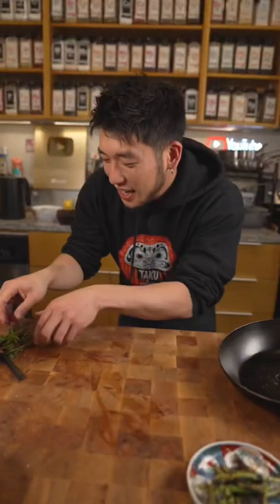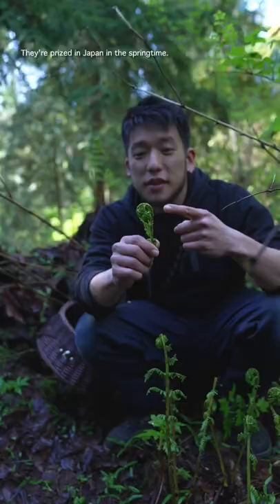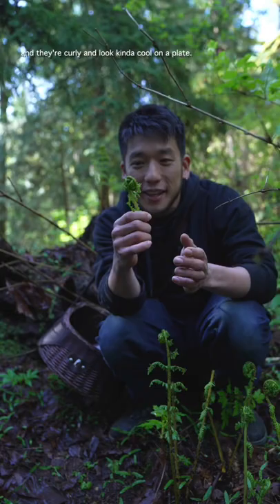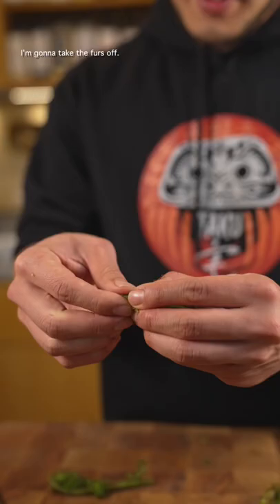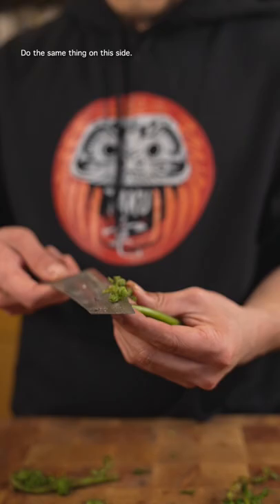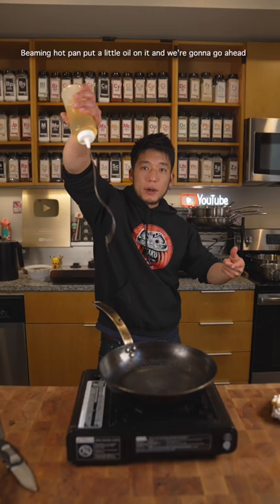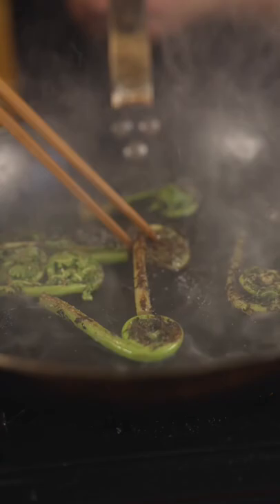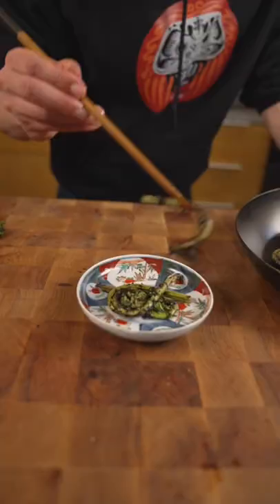In Japan these are called kogomi. Have you ever tried them?